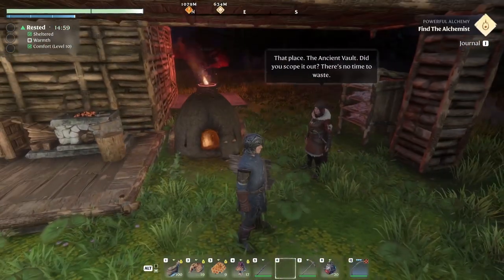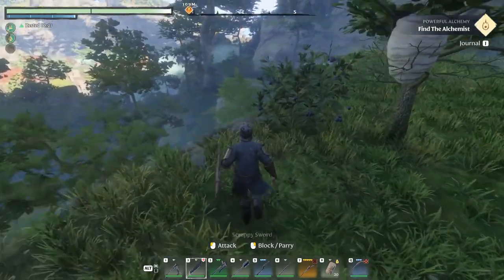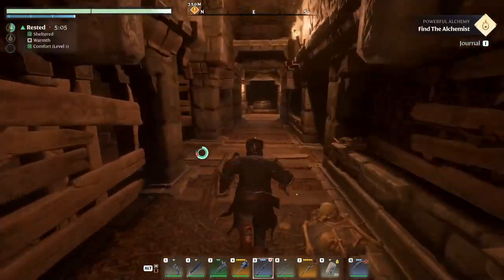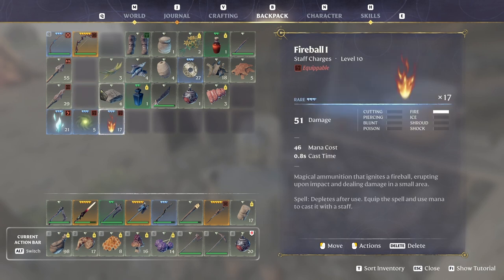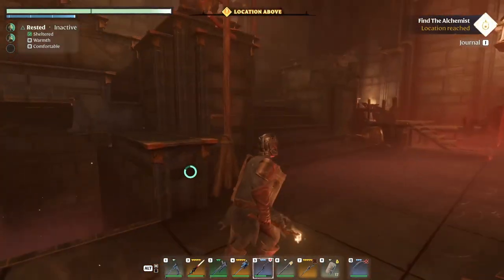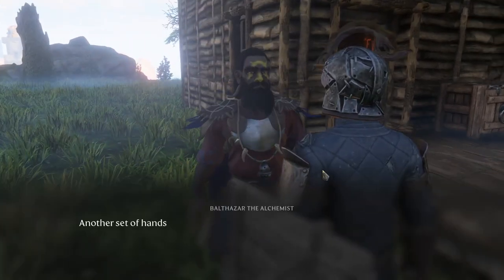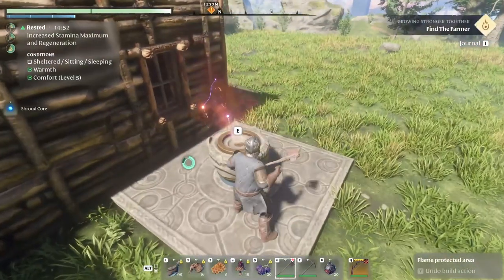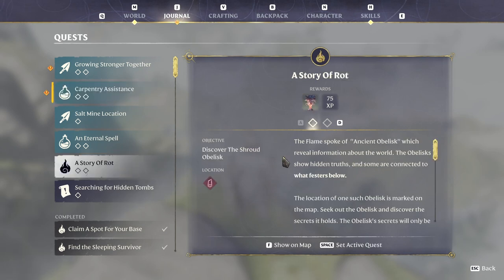Enshrouded - Getting Balthazar the Alchemist & finding some OP Loot - Ep.07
Hello Guys,
In this episode we save The Alchemist, we make our backpack and we find a few OP Weapons.
The_B.I.G.